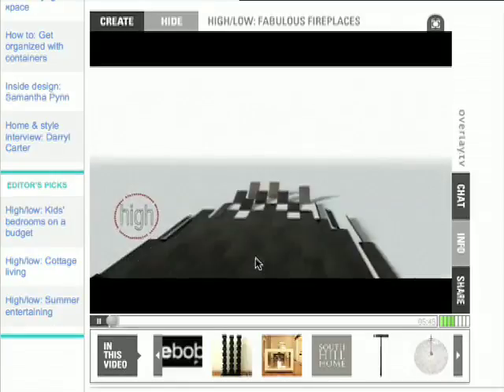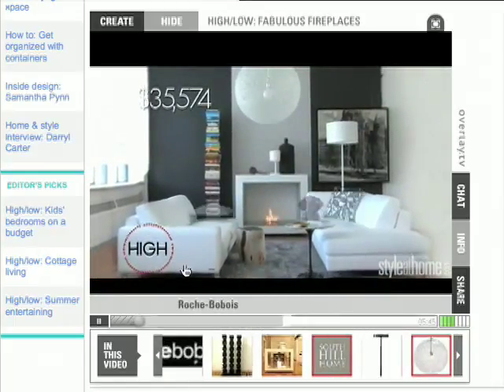Overlay.tv Offers Features for Video Publishers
Overlay TV, the one-year-old start-up that allows users to overlay any links, images, text bubbles, and widgets into their videos, is opening its API to software developers, the company announced today. I interviewed CEO Ben Watson from Toronto via video Skype about the news. Video publishers with limited budgets can now use Overlay TV's technology to build their own custom interactive video features on the cheap, according to Watson.